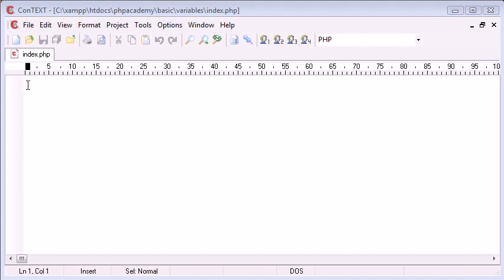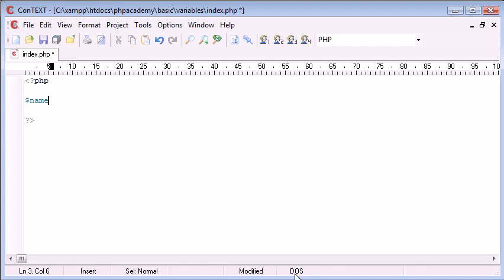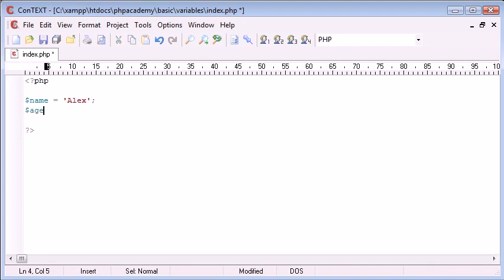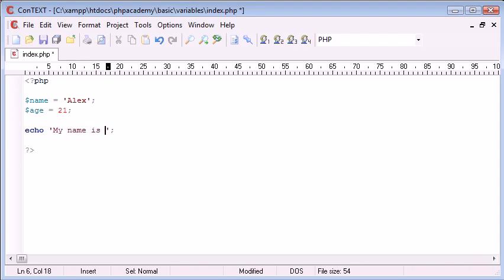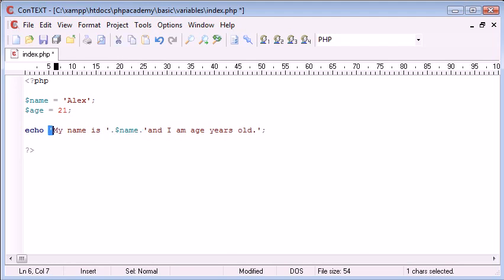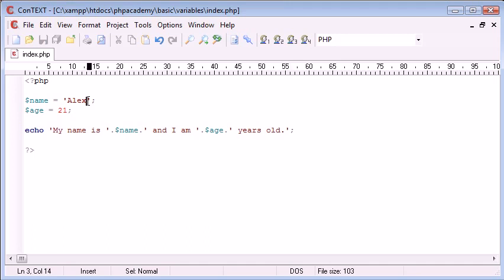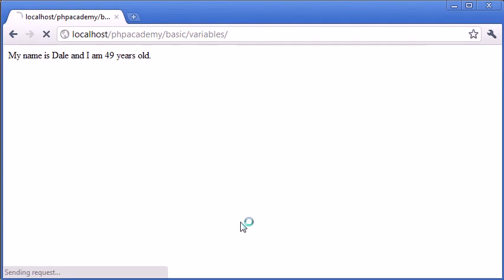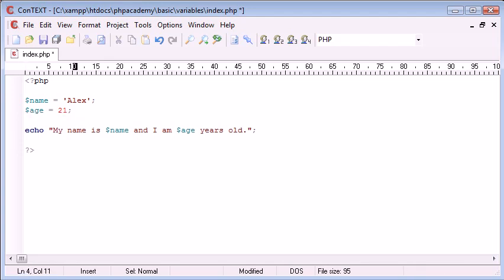007 Variables | php programming course